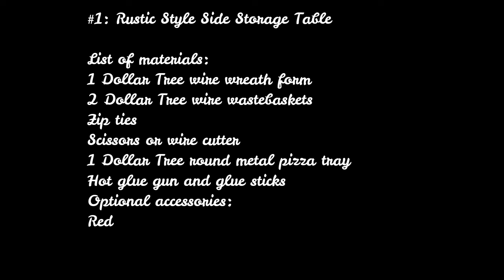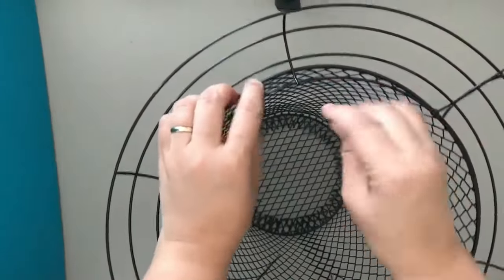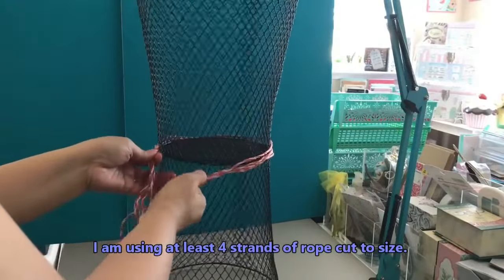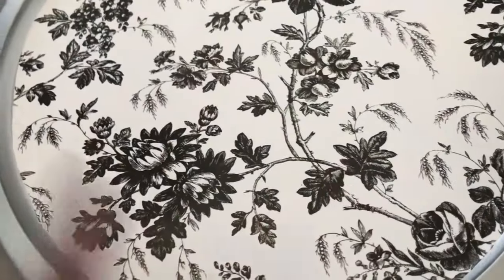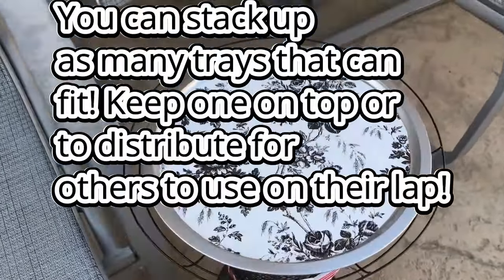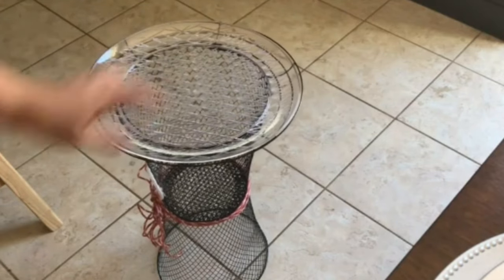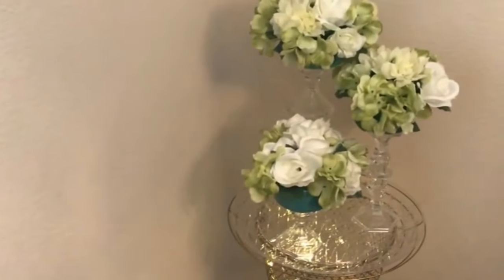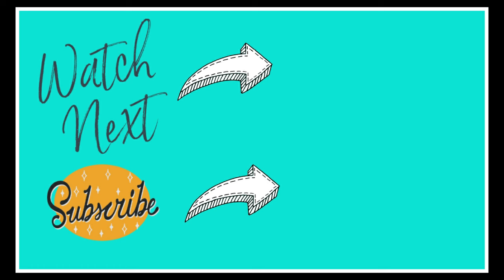DOLLAR TREE DIY ORGANIZER AND HOME DECOR HACKS USING WASTEBASKETS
Hi friends! Welcome to another episode of Thrifty Thursday. Today, I will show you how to use Dollar Tree WASTEBASKETS to make beautiful, affordable, and functional multipurpose organizers.

Materials used:
Listed in video

Please click on the bell icon to avoid missing any of my new uploads.

Please like my Facebook page!